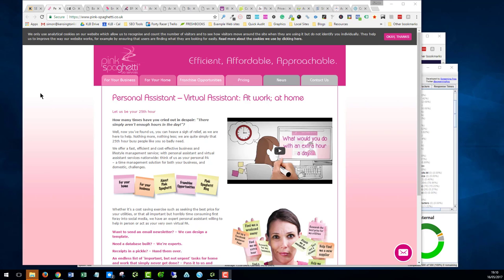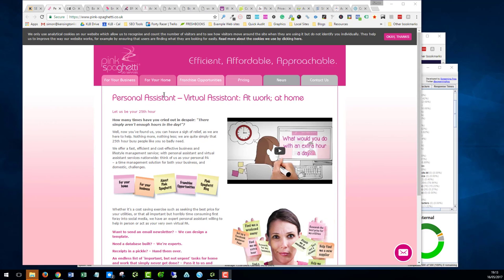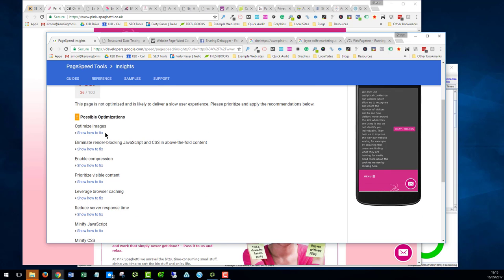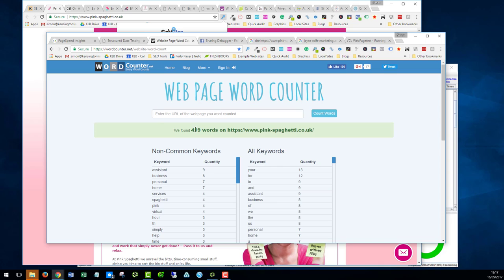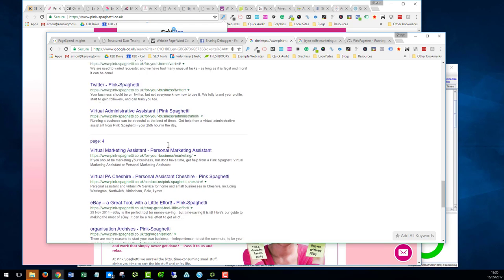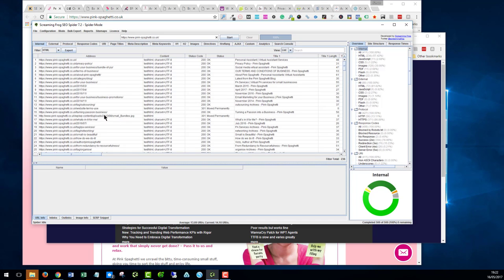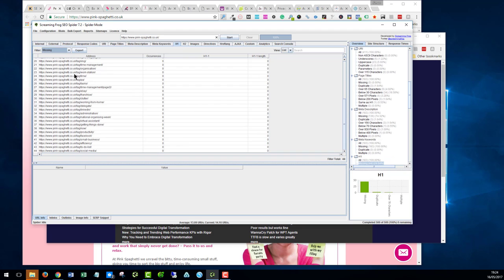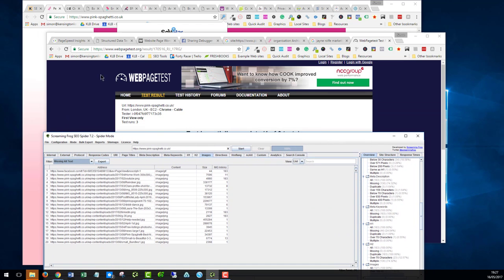Local SEO Audit - Pink Spaghetti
Kensington SEO - Local business website audit

Local Business SEO Website Audit
Hello and welcome to another site audit by Simon Kensington from Kensington SEO. My goal is to offer insights and advice to local businesses on their websites. I have picked this site, not for any particular reason other than I was looking for local businesses that I could and audit on. As usual, with the audit, I will start off looking at it from a visitors point of view and looking at the three questions a visitor usually asks themselves when they hit a website. They are: What is it? What is it about? And, what's in it for me? Then we will look at some other on-page conversion optimisation issues that there may well be. Then we'll look at some SEO optimisation issues and see whether there are opportunities to improve the organic rankings of this website.